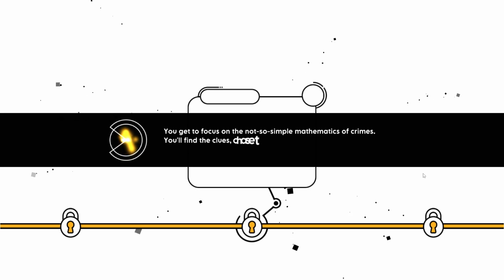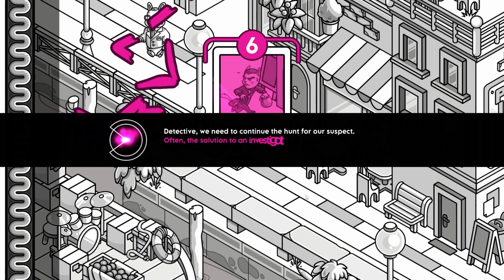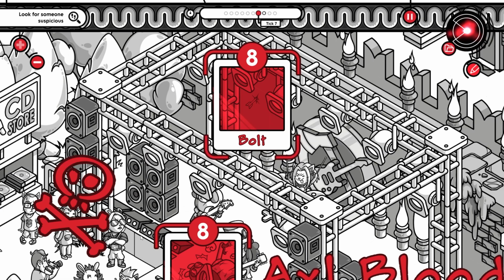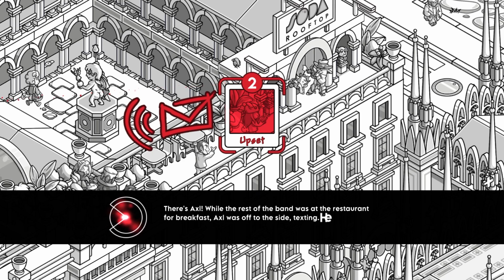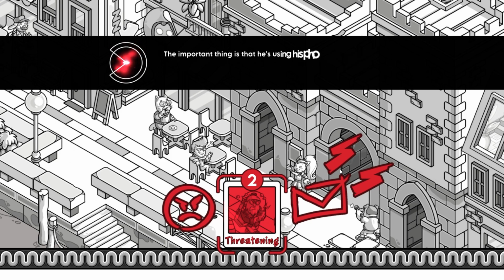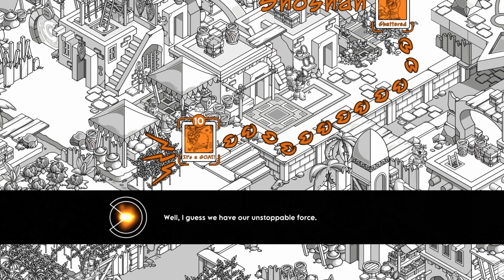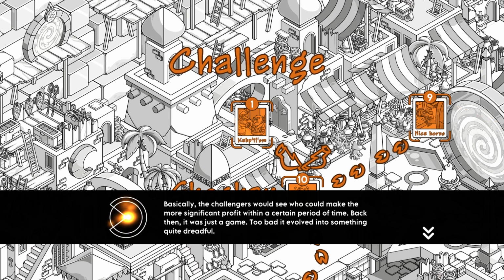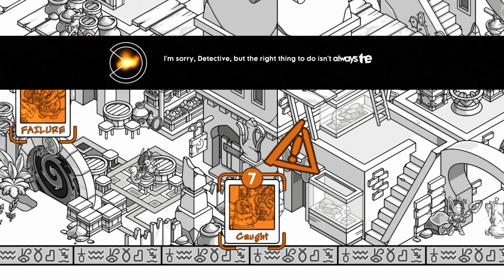Crime O' Clock | Next Fest 2023 Demo Playthrough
Crime O'Clock is an investigation and time exploration game with a deep storyline. Investigate cases through time and evolving maps by unveiling a multi-eras linked story. Will you be observant enough to solve the mysteries? Crime waits for no man!